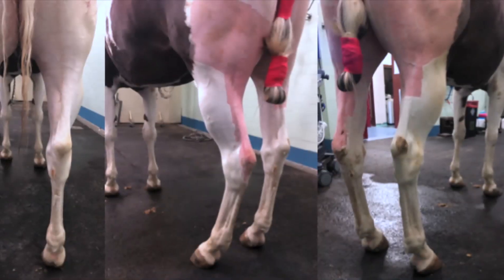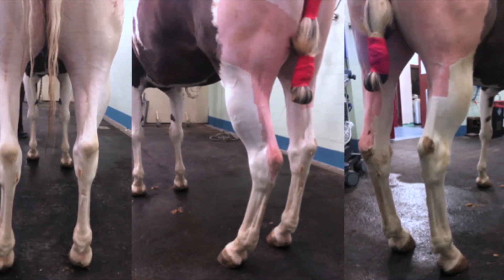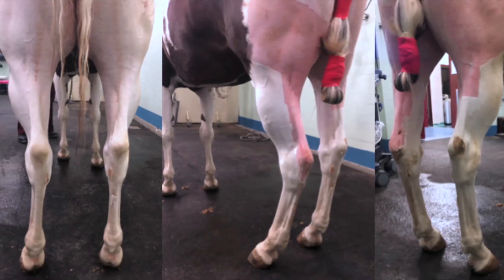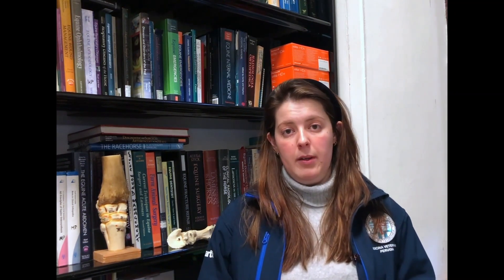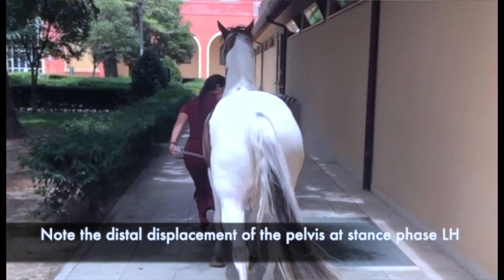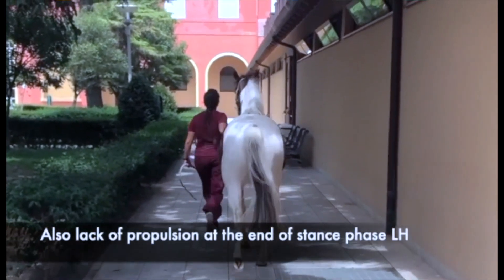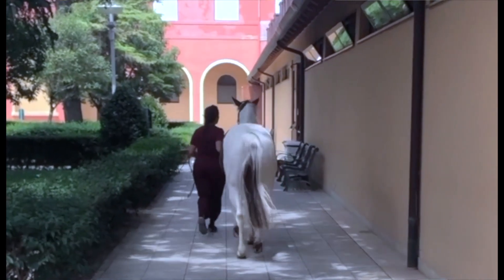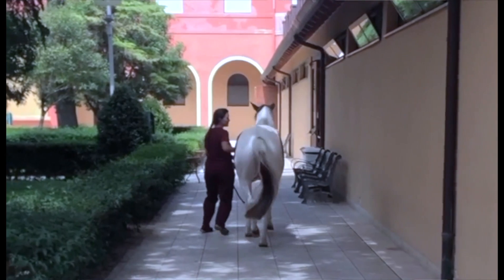EVE Video Abstract, No 6, Clinical and ultrasonographic findings of tear of the gastrocnemius muscle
In this edition of the Equine Veterinary Education Video Abstracts, the paper ‘Clinical and ultrasonographic findings of tear of the gastrocnemius muscle and enthesiopathy of the origin of the superficial digital flexor muscle in a Quarter Horse mare’ is discussed. This article is published in Equine Veterinary Education. Link to paper